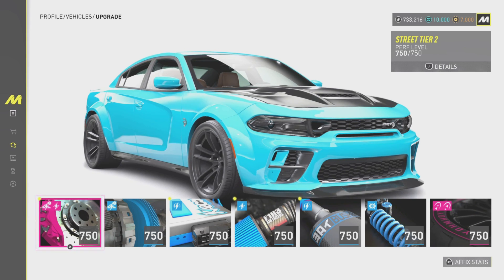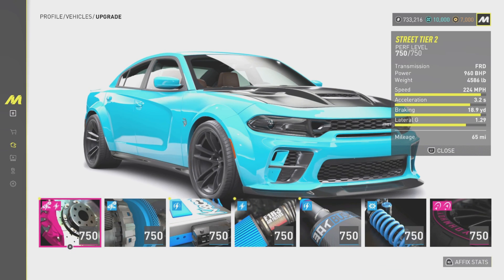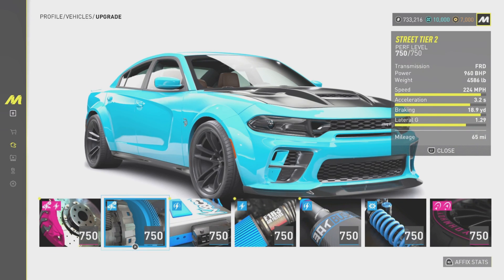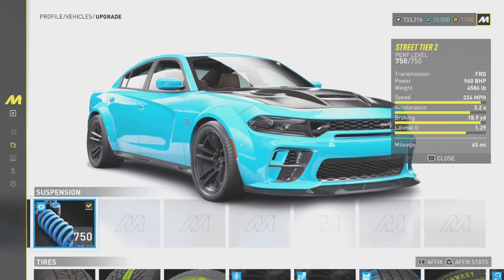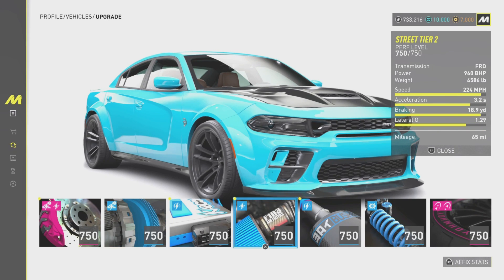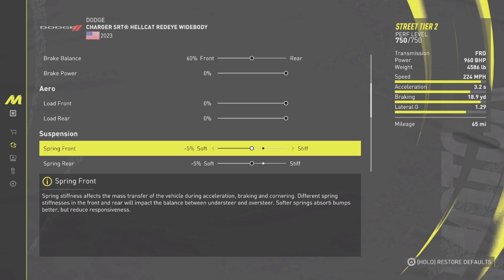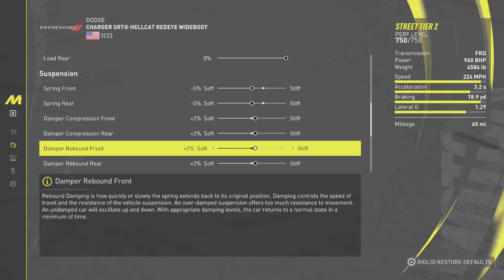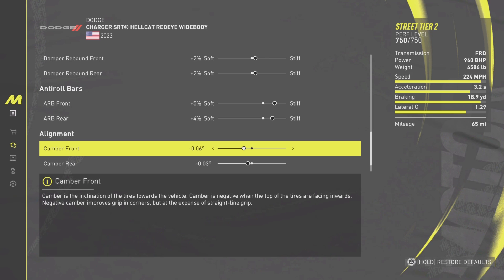The Crew Motorfest Hellcat Build Pro Settings